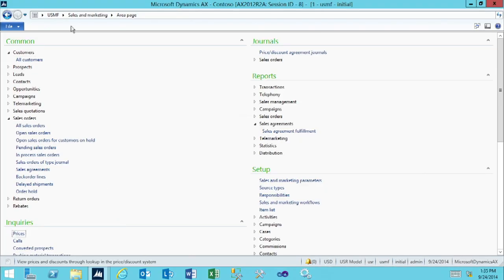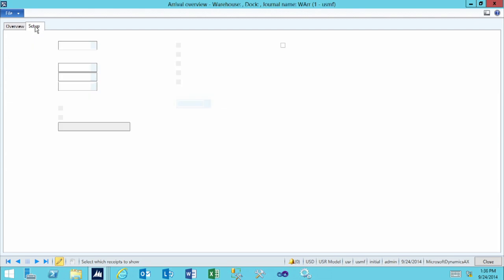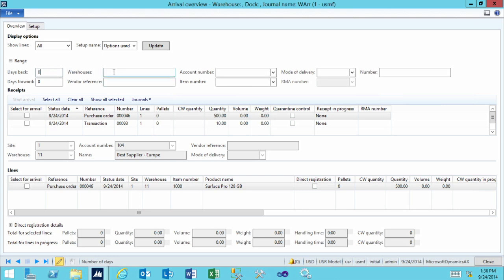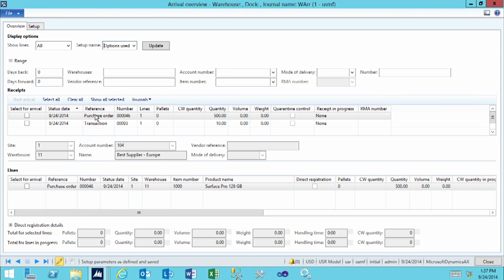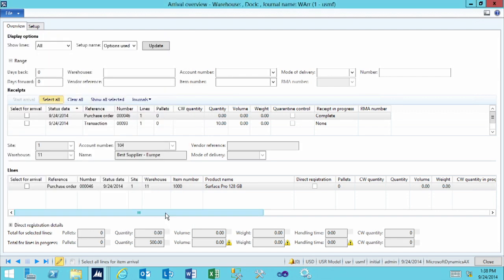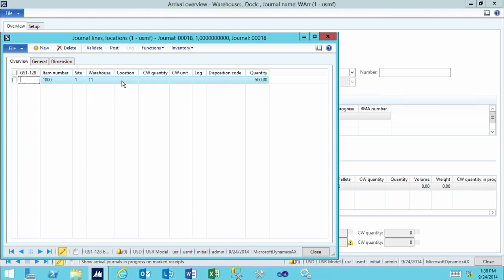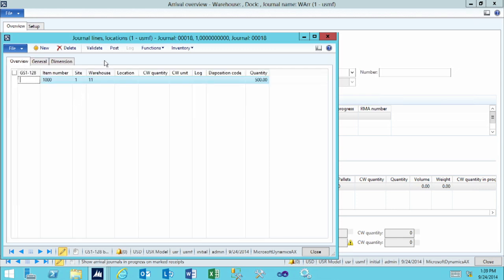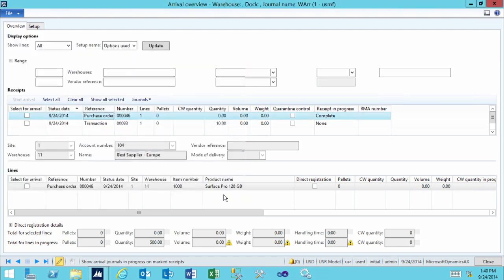059 80649AE 05 IA